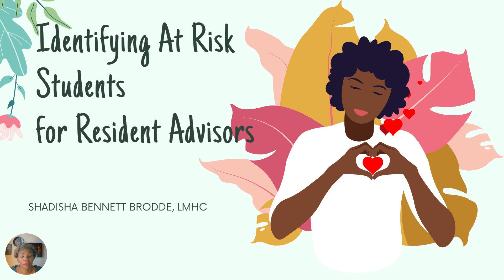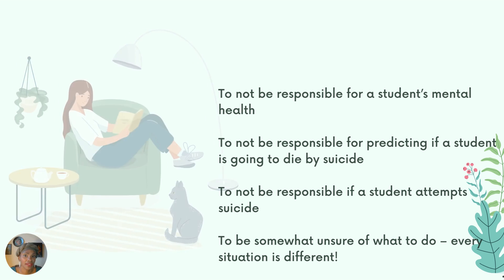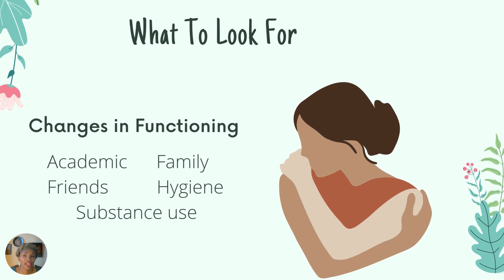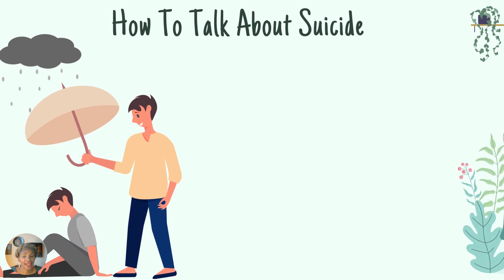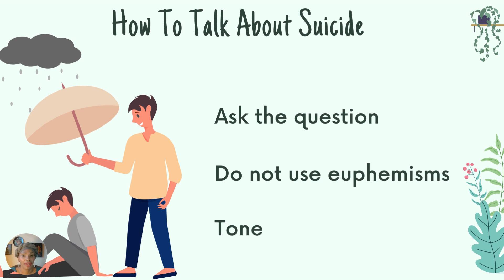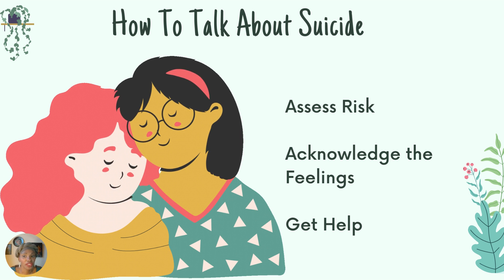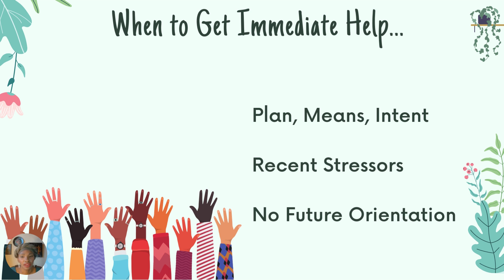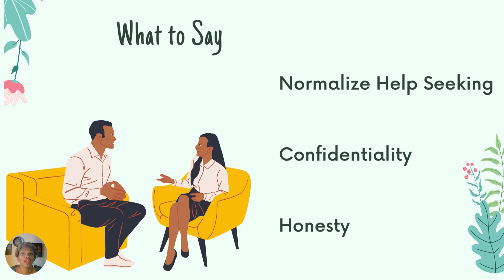Identifying and Responding to Students at Risk for Suicide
Short video on tips for talking about and responding to someone at risk for suicide. Useful for all but especially for college student workers who work with other students.